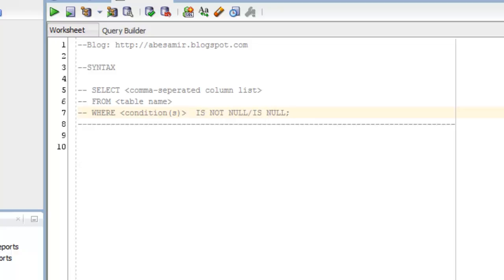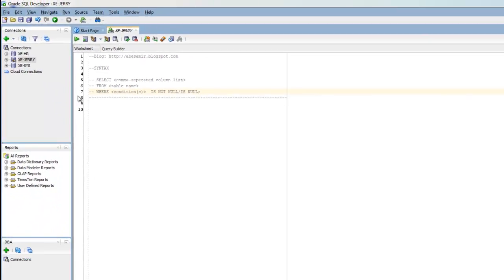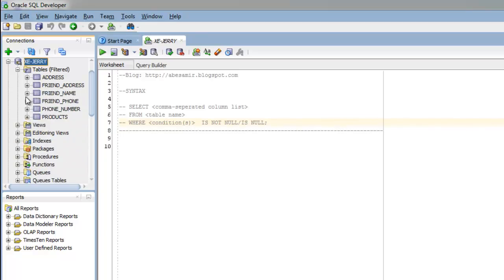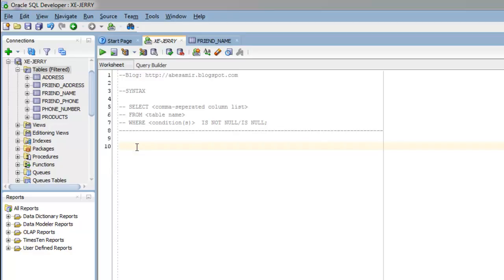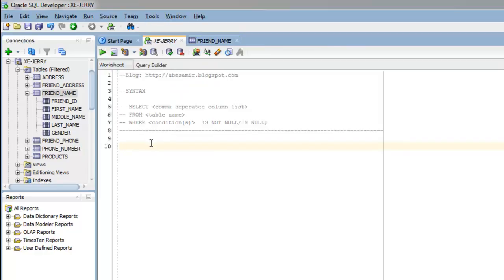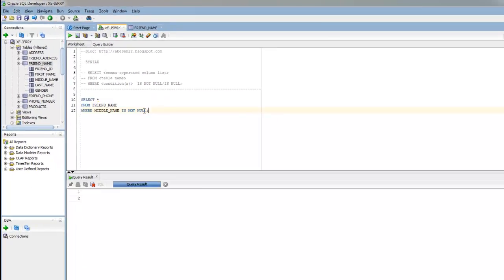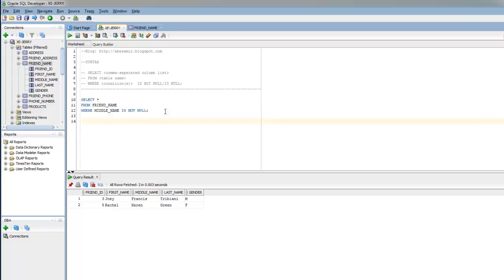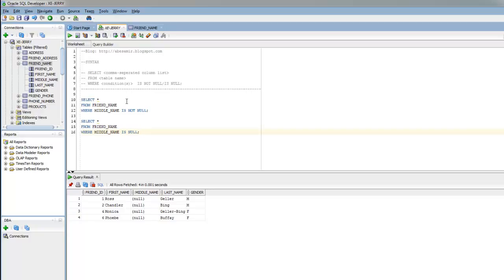Filter Data using NULL Operator in Oracle Database